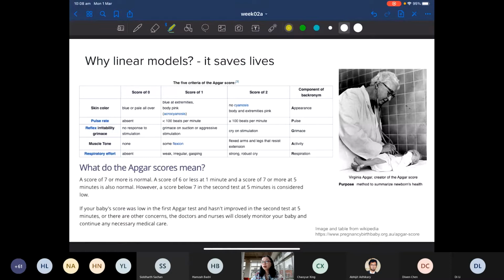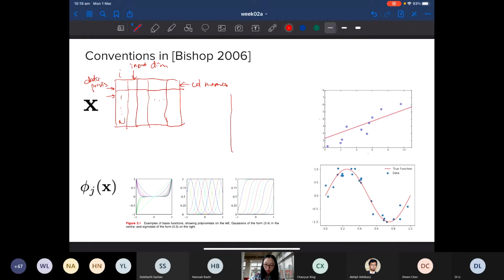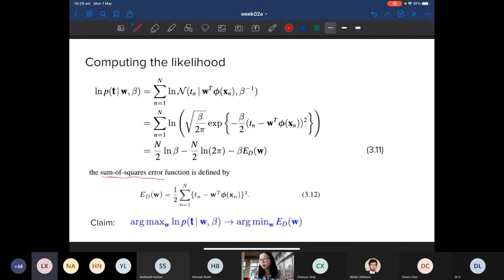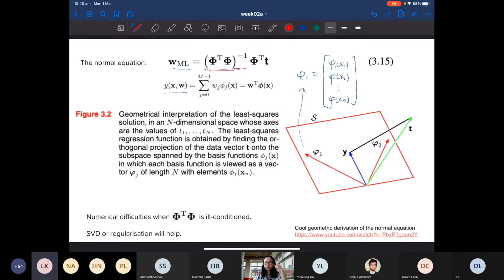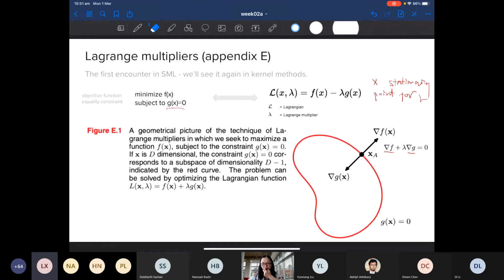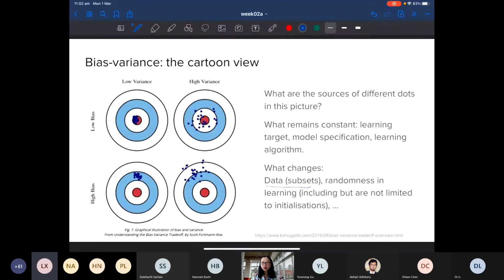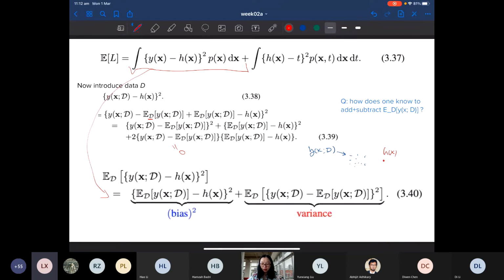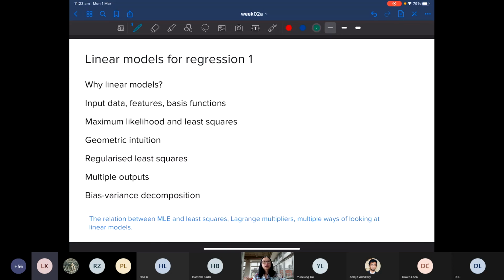SML Monday Week 02 linear models of regression 1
00:00 start, motivation of linear models, basis functions
22:38 maximum likelihood and least squares
34:40 geometric intuition, sequential Learning
42:48 regularised least squares, lagrange multiplier and geometry of the reguliarisers
57:00 bias-variance decomposition